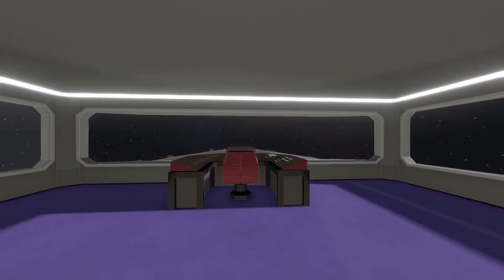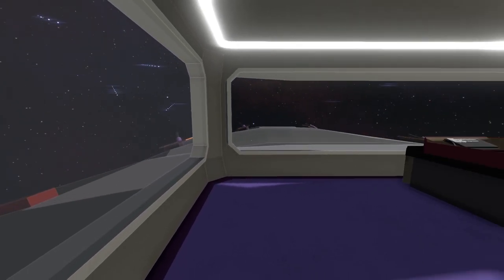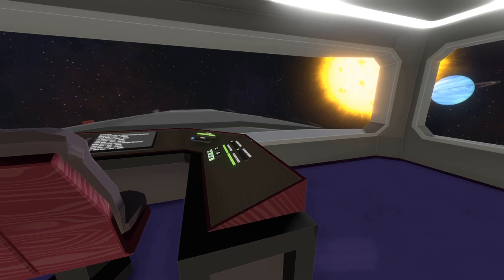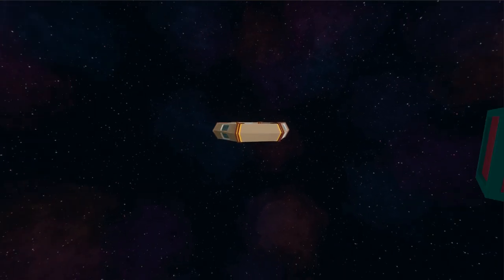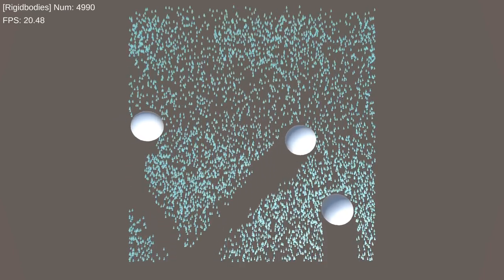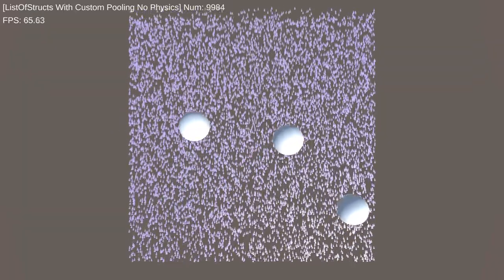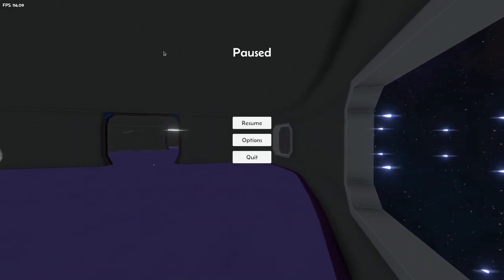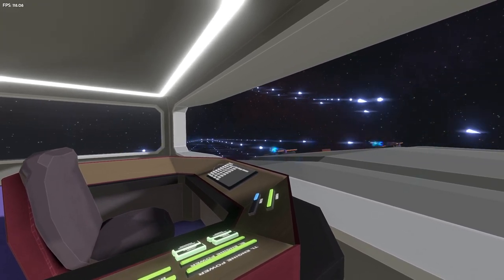Tailspin Devlog 10 - Combat and Projectile Performance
I go through the beginnings of combat and how I improved projectile performance in Unity. I didn't end up using Jobs or ECS, just good use of a list of structs.

00:00 Intro Show Off
04:58 Damage Shader
08:35 Projectile Comparisons
12:41 Conclusion